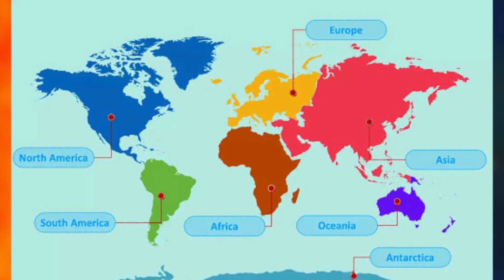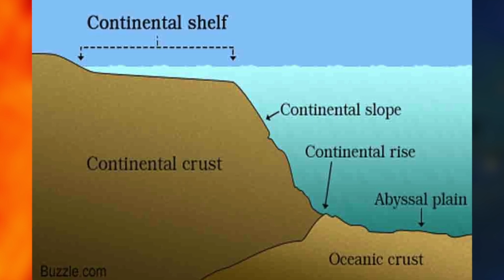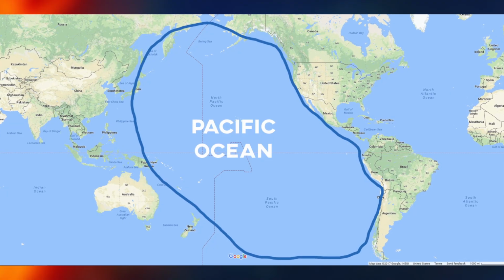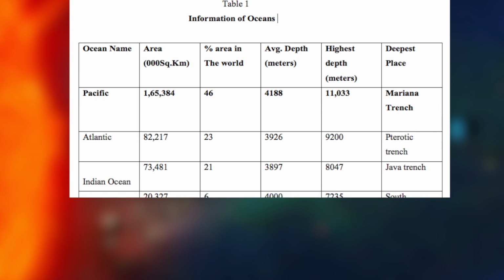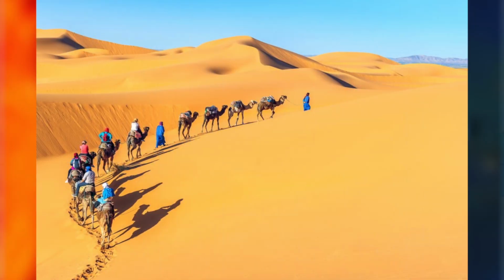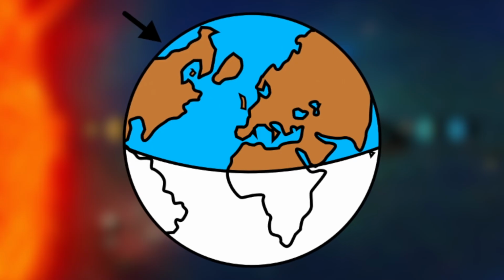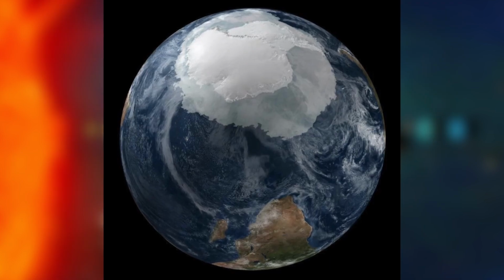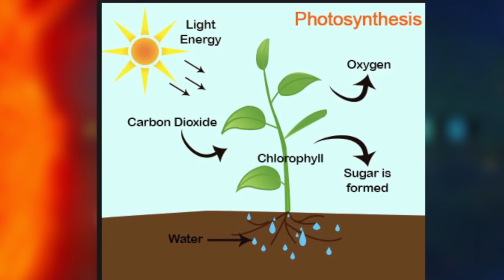Osmania University | BA - 1st Semester | Geography - Land and Sea Formation and Distribution | T-SAT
T-SAT Network Digital Classes are Now Available on Following Platforms:

👉Install T-SAT App:
1. For Android Users: Play Store
2. For Apple Users: AppStore